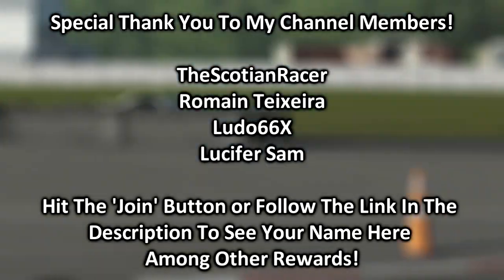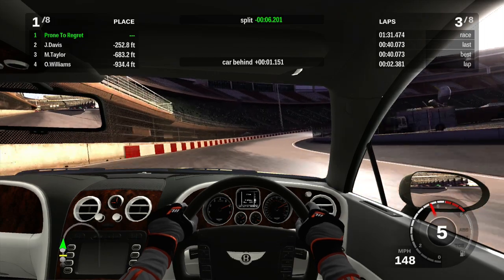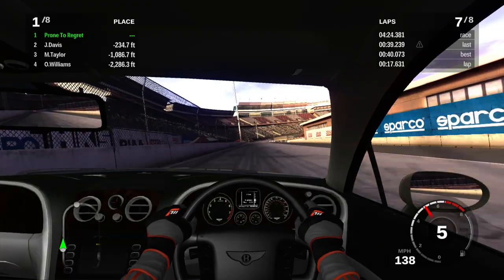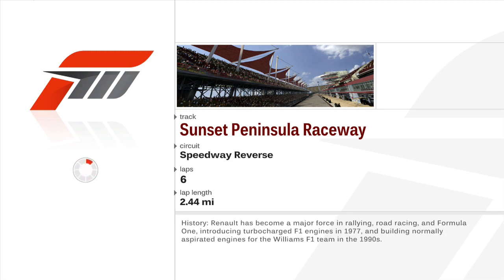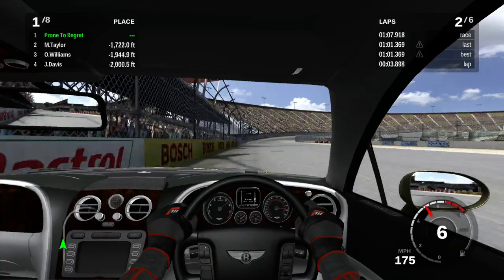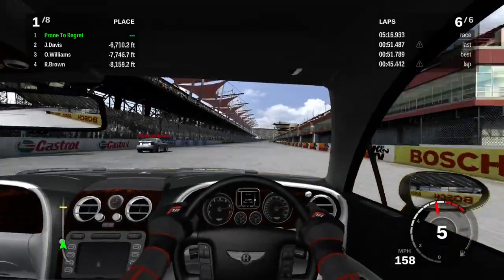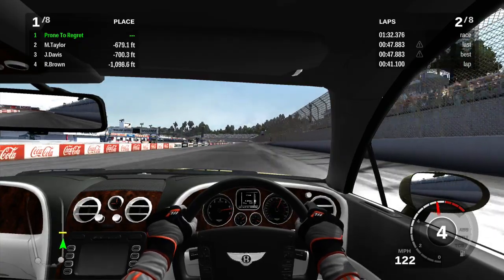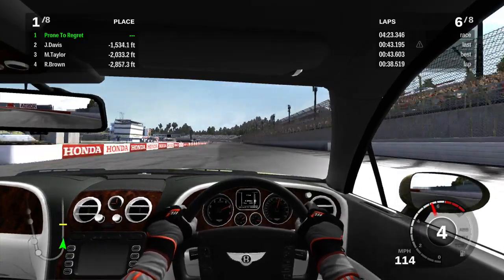All Wheel Drive, All Wheel Cheat - Forza Motorsport 3: Let's Play (Episode 172)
Speedway - Class C Speedway Challenge